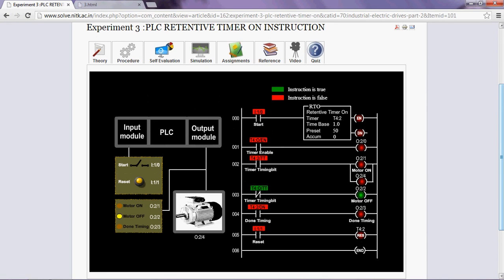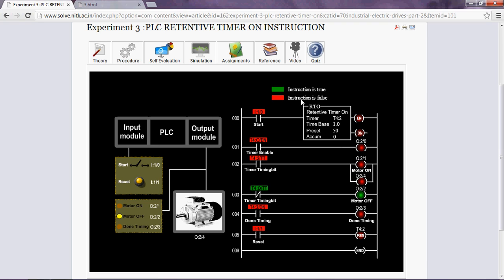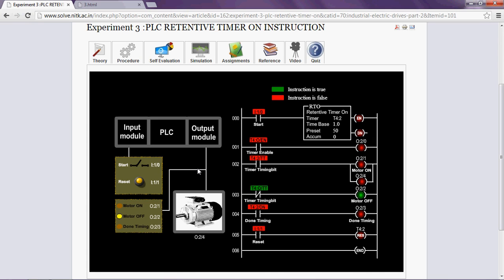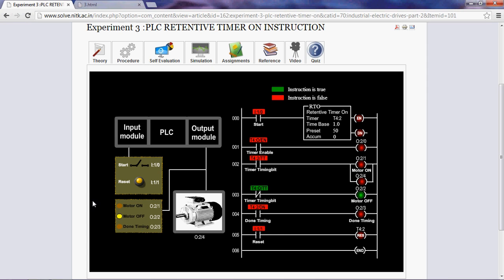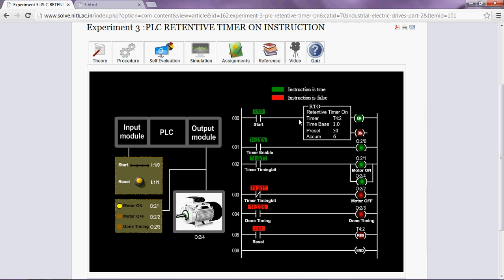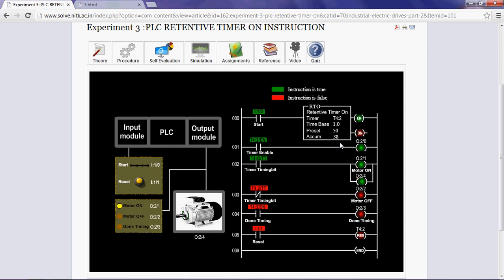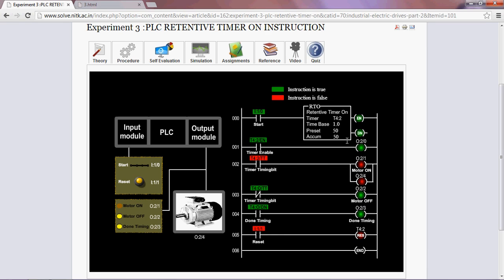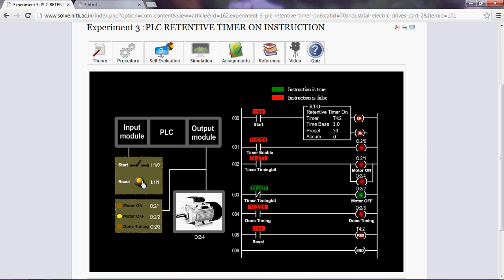PLC RETENTIVE TIMER ON INSTRUCTION